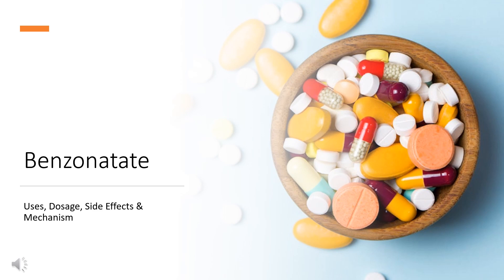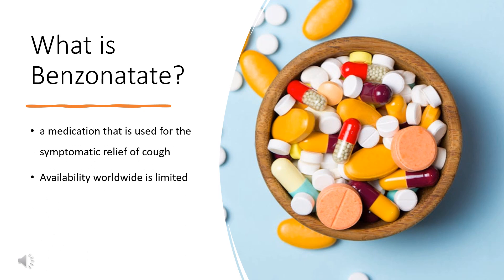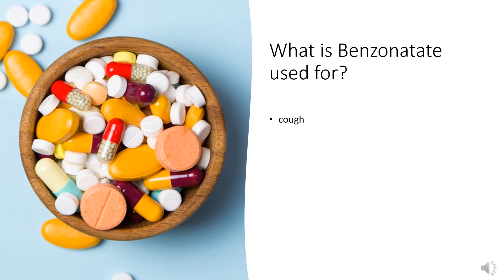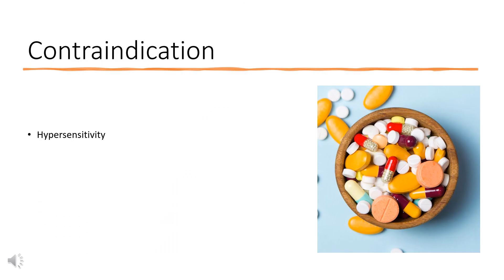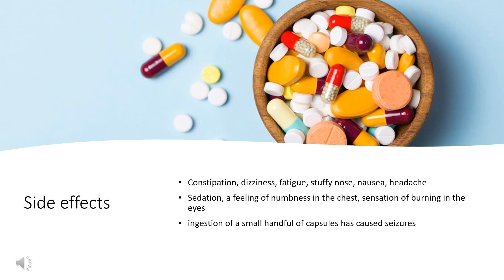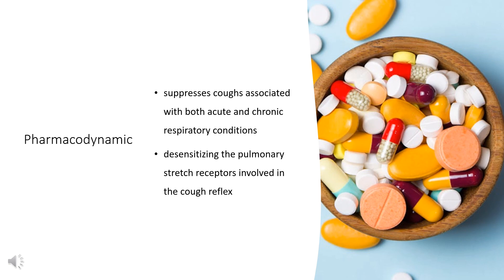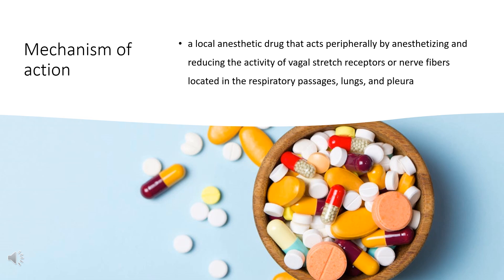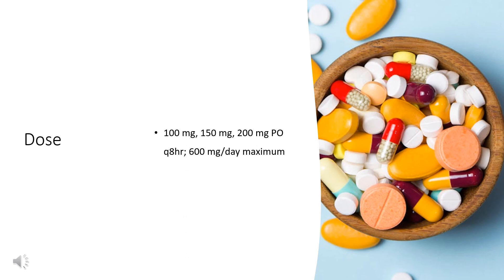benzonatate | Uses, Dosage, Side Effects & Mechanism | Tessalon | Antitussive for Cough Relief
Benzonatate is a non-narcotic, oral antitussive medication used to suppress coughing. In this video, we will explore what Benzonatate is, its primary uses, potential side effects, contraindications, how it works, and the correct way to use it for effective cough relief.

💡 What you will learn in this video:

What is Benzonatate?
What is Benzonatate used for?: Suppressing cough due to various conditions such as colds, flu, or respiratory infections
Contraindications: Who should avoid using Benzonatate
Side effects: Potential side effects of taking Benzonatate
How does Benzonatate work?: Its mechanism of action as an antitussive
How to use Benzonatate?: Dosage instructions for safe usage

📌 Watch the video to learn more about Benzonatate and how it can help with cough suppression!

💬 Have you used Benzonatate for cough relief? Share your experience or questions below!

benzonatate antitussive Tessalon coughrelief antihistamine benzonatateuses benzonatatedosage benzonatatesideeffects benzonatatemecahnism benzonatatecough benzonatatecapsules benzonatate100mg benzonatate200mg benzonatate150mg benzonatate100mgcapsules benzonatateandcovid coughsuppressant The content provided by He-info is for educational and informational purposes only. It does not replace professional medical advice, diagnosis, or treatment. Always seek the guidance of a qualified healthcare provider with any questions you may have regarding your health, medications, or medical conditions.

📚 Sources / References
•  Medication information (uses, pharmacodynamics, mechanism of action, half-life):